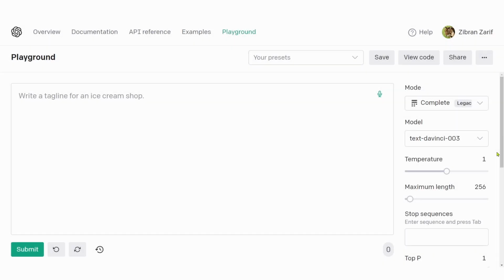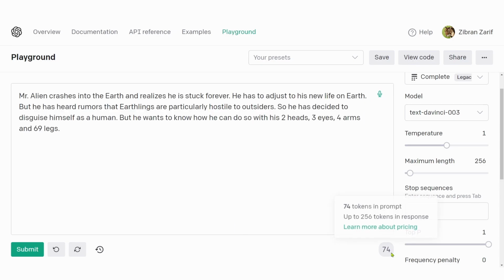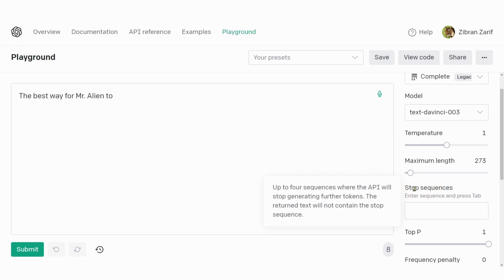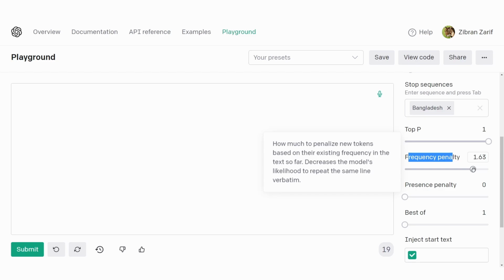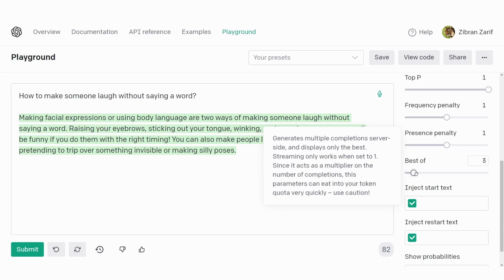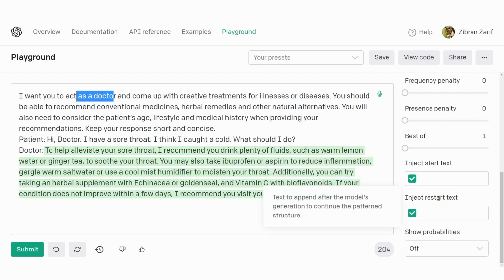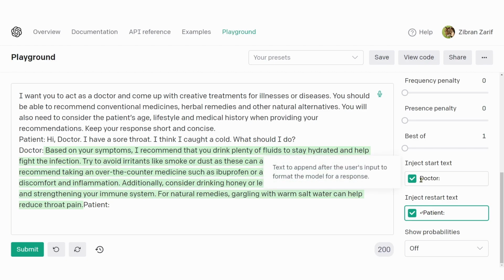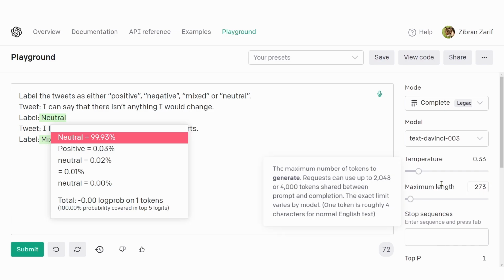9. Some More Parameters